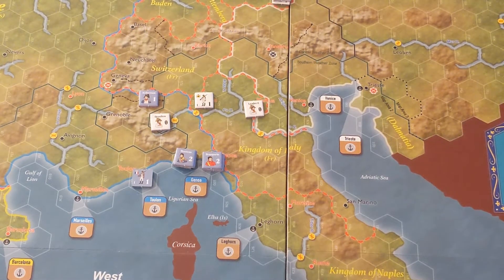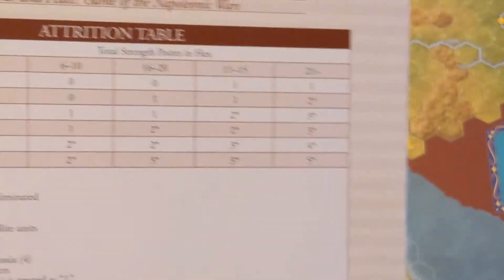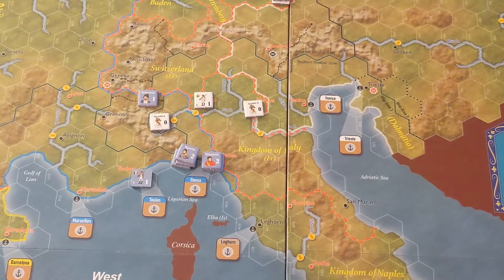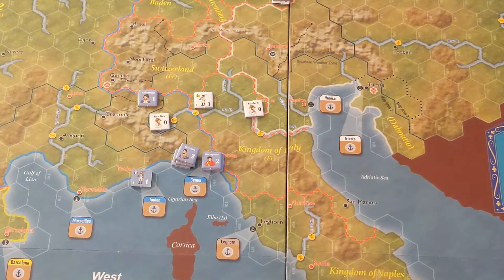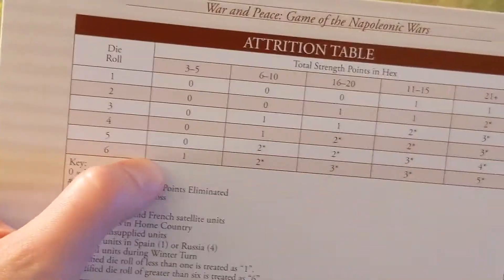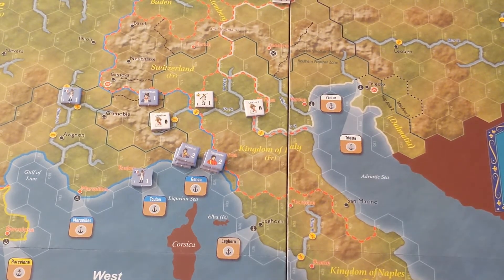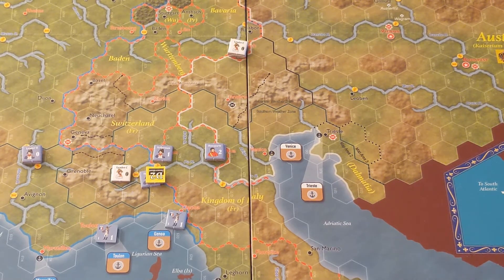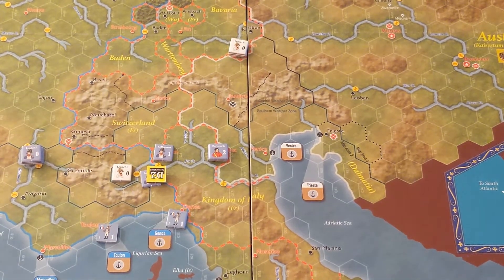War and Peace (2020) Intro - How to Play - Part 2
The conclusion to Part 1 on how to play War and Peace 2020 and the completion of the Introductory Scenario. Will Napoleon and the French win or will the Austrians stop them? Watch until the end.